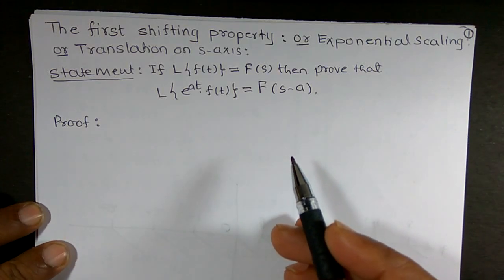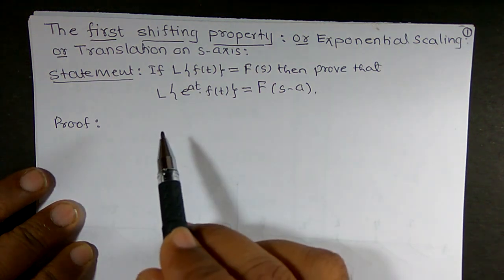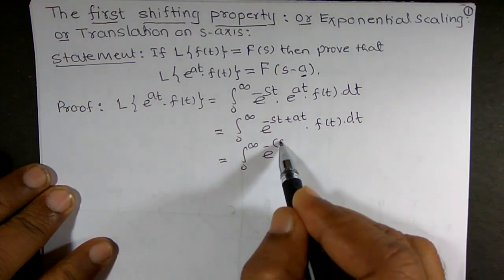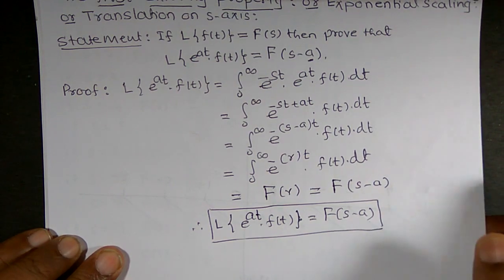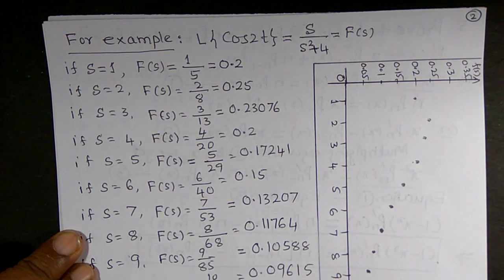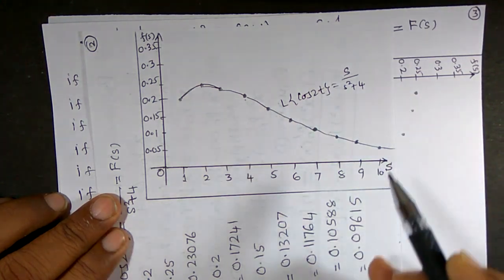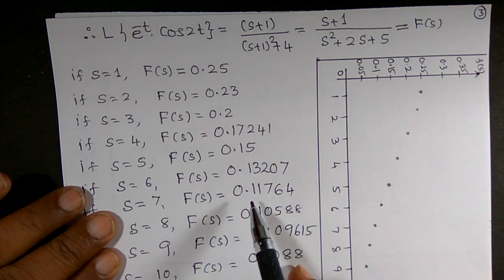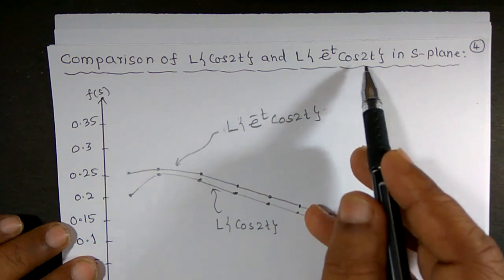The first shifting property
The first shifting property or Exponential scaling or Translation on s-axis